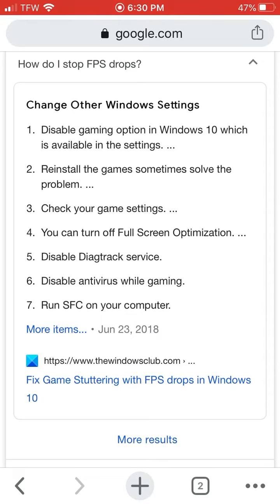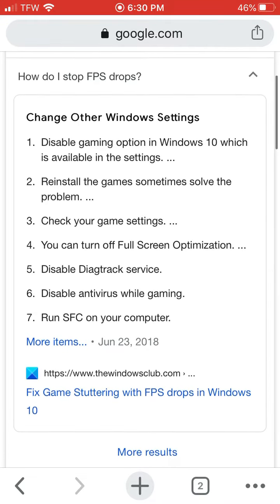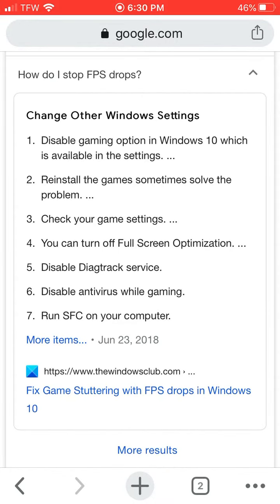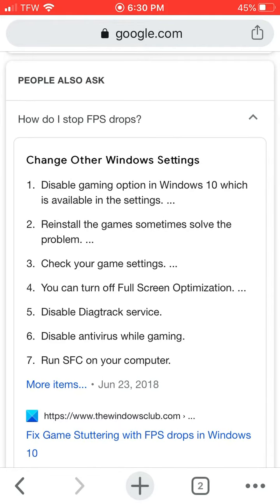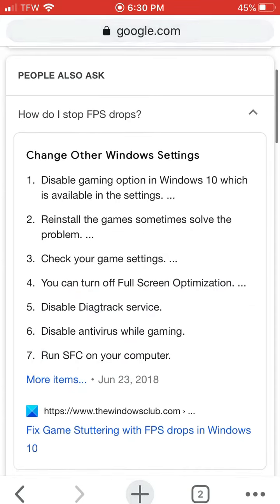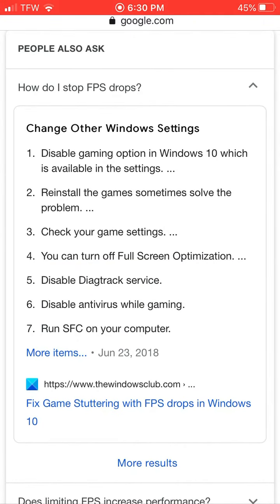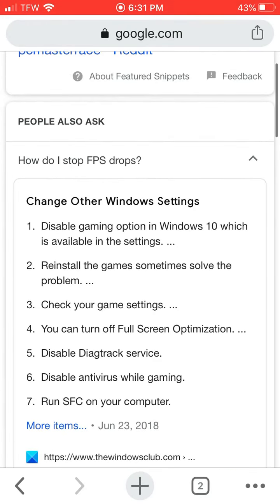Make windows 10 faster for games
Turning off task scheduler services should probably be on there too...but nt many people use auto runs.  Borderless windows is a big one, why does it smooth out most windows 10 games?